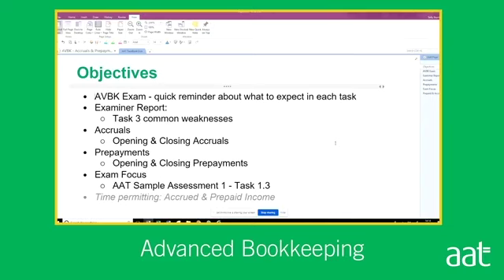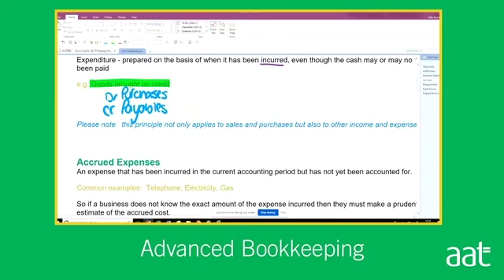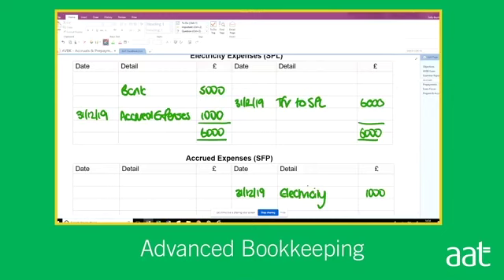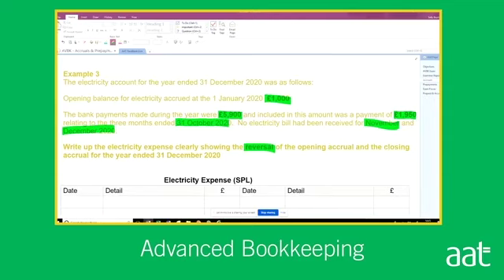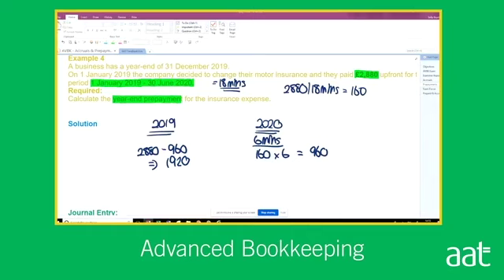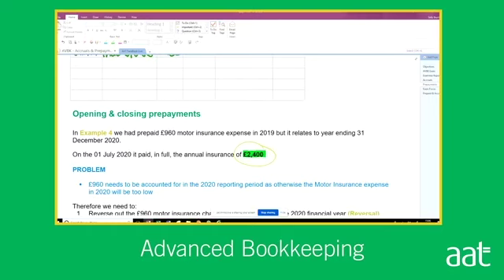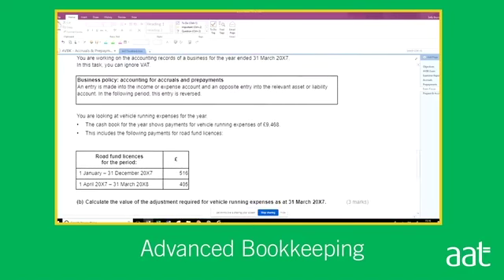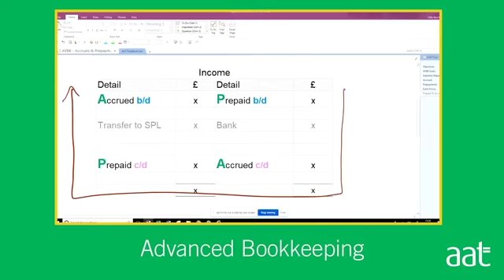AAT | Advanced Bookkeeping Task Three support with Kaplan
We were joined by Sally Brummitt from Kaplan who kindly delivered a study support session on Advanced Bookkeeping (AVBK)- Accruals and prepayments.